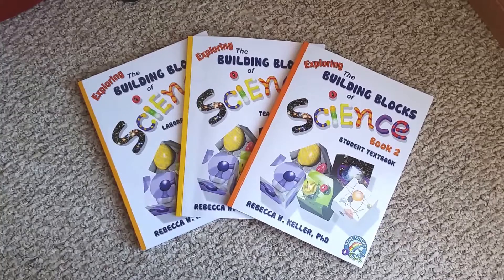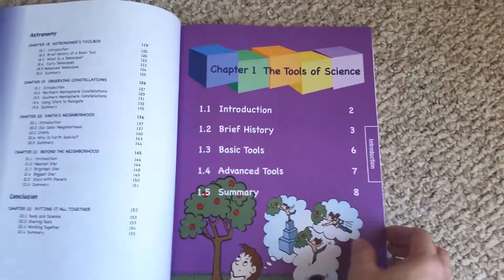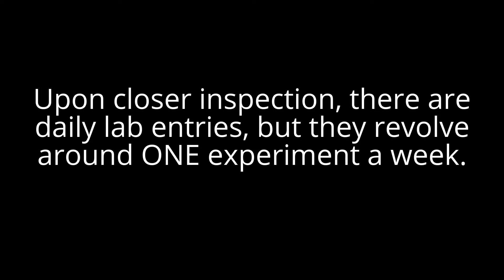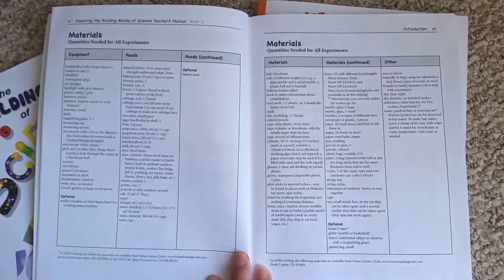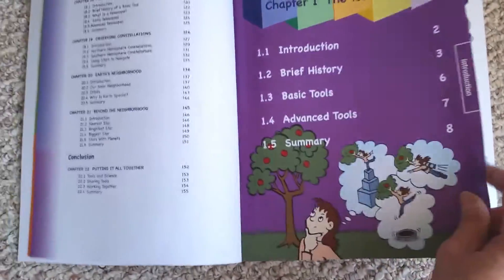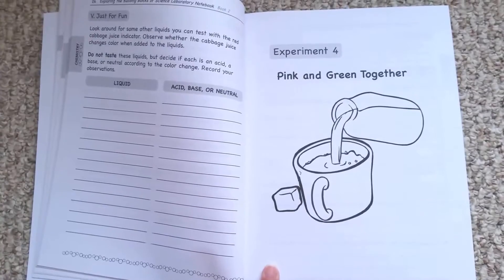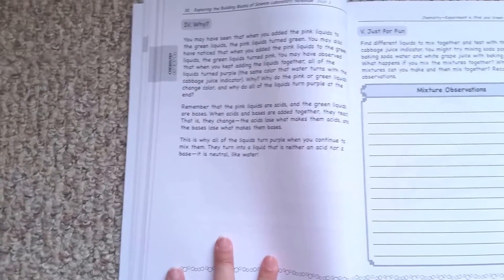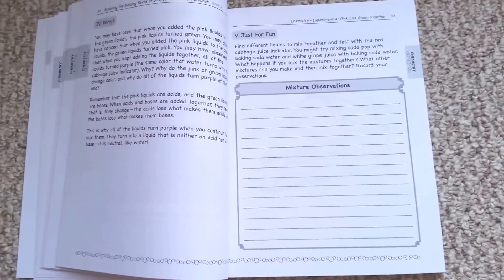Homeschool 2nd Grade Science Review - Building Blocks of Science (by Real Science 4 Kids)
This has my first impressions of the VERY hands on 2nd grade, or book 2, of Exploring the Building Blocks of Science (by Real Science 4 Kids).  This curriculum is available for grade K5 through 7th grade.  If your kids LOVE hands on science, this will be worth looking at!

EDIT:  A viewer told me about the Study Notebooks that go with this - if you like lapbooks, you might like this add-on (download):